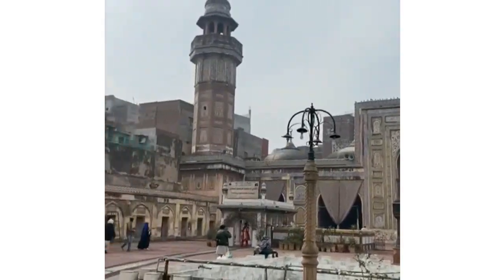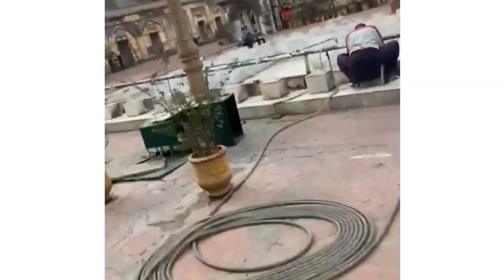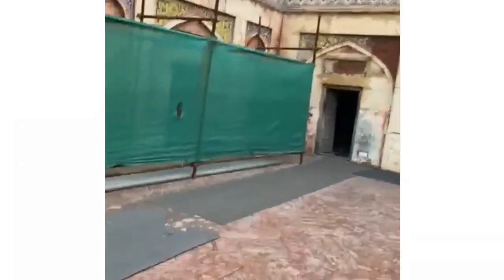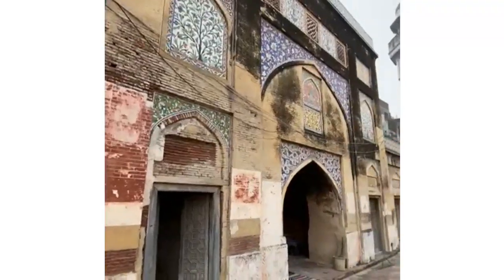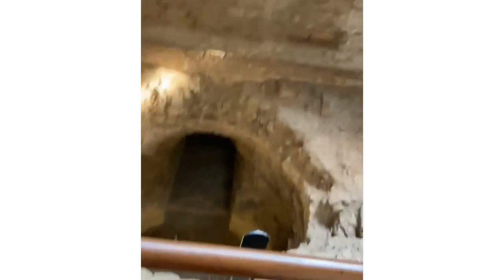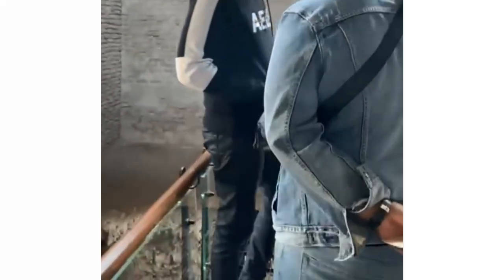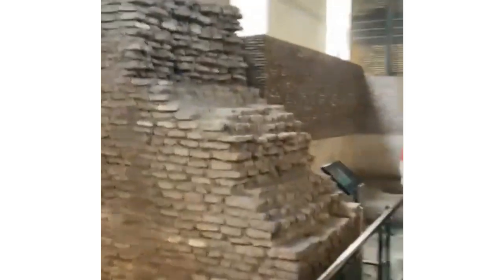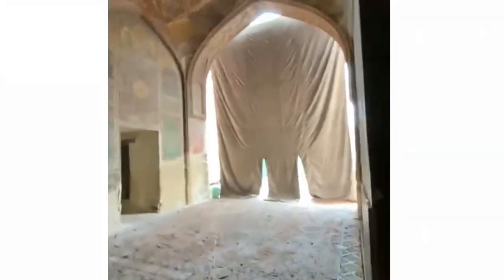Wazir Khan Mosque | Lahore | Walled City of Lahore | Delhi Gate | English | VLOG# 33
WAZIR KHAN MOSQUE BRIEF HISTORY:
The Wazir Khan Mosque (Punjabi and Urdu: مسجد وزیر خان ‎; Persian: مسجد وزیر خان‎; Masjid Wazīr Khān) is 17th century mosque located in the city of Lahore, capital of the Pakistani province of Punjab. The mosque was commissioned during the reign of the Mughal Emperor Shah Jahan as part of an ensemble of buildings that also included the nearby Shahi Hammam baths. Construction of Wazir Khan Mosque began in 1634 C.E., and was completed in 1641. It is on the UNESCO World Heritage Tentative List.

The mosque is located in the Walled City of Lahore along the southern side of Lahore's Shahi Guzargah, or "Royal Road," which was the traditional route traversed by Mughal nobles on their way to royal residences at the Lahore Fort. The mosque is situated approximately 260 metres west of the Delhi Gate, where the mosque's Shahi Hammam is located.The mosque also faces a town square known as Wazir Khan Chowk, and the Chitta Gate.

The mosque was commissioned by the chief physician to the Mughal Court, Hakeem Ilam-ud-din Ansari, who was widely known as Wazir Khan.Wazir Khan later became the subedar, or Viceroy of Punjab, and commissioned several monuments in Lahore.Wazir Khan owned substantial amounts of property near the Delhi Gate, and commissioned the Wazir Khan mosque in 1634 in order to enclose the tomb of Miran Badshah, an esteemed Sufi saint whose tomb now lies in the courtyard of the mosque. Prior to the construction of the Wazir Khan Mosque, the site had been occupied by an older shrine to the saint.

The mosque's interior was richly embellished with frescoes that synthesize Mughal and local Punjabi decorative traditions, while the exterior of the mosque was lavishly decorated with intricate Persian-style kashi-kari tile work. Wazir Khan's mosque superseded the older Maryam Zamani Mosque as the Lahore main mosque for congregations Friday prayers.

Architecture
The mosque is built on an elevated plinth, with the main portal opening onto the Wazir Khan Chowk. The outer perimeter of the Wazir Khan Mosque measures 279 feet (85 m) by 159 feet (48 m), with the long axis parallel to the Shahi Guzargah. It was built with bricks laid in kankad lime.